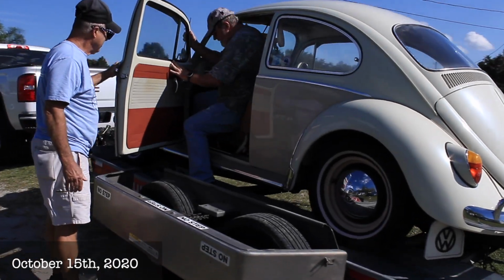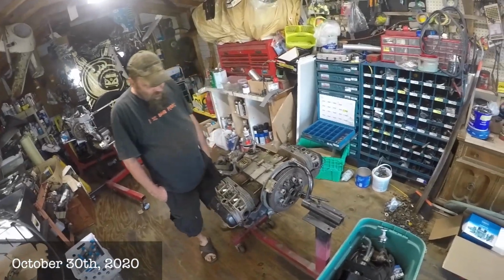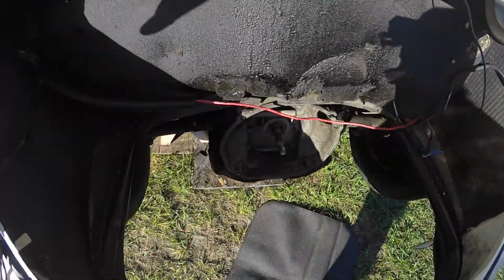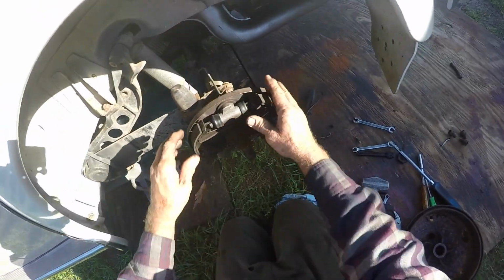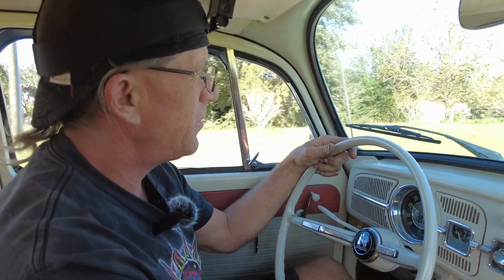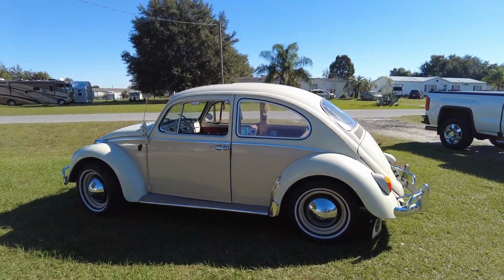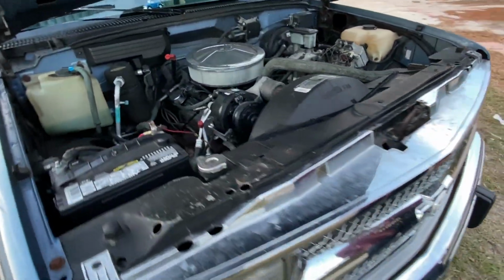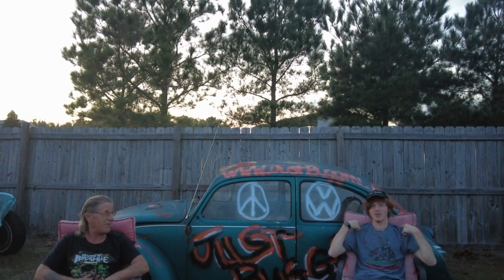1965 Beetle w/Sunroof: Partial Rebuild - (Happy New Year!)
▷▶▷ALL NEW Just Buggin Merch OUT NOW!  -- Get Your Just Buggin Merch Today!

~ In this video G-MAN Receives the 1965 Beetle that he did a House Call Compression Test on back in September!
~ GMAN & Rick figure out that the engine had a weak cylinder and they performed a partial rebuild by replacing piston and rings, engine was good but was at the high end (.006+ EndPlay). This was a Budget build but was perfectly suitable for the customers needs and wants, A Good Cruiser for the family! Towards the end you get to see a little behind the scenes of our Christmas and New Years Festivities!! Hope you enjoy the video, Have a Happy New Year!

◄Motors Here @Just Buggin are rebuilt by our in-house engine builder!
             (as of October 23rd, 2020)

◄Intro(Made By a Friend):
         Jason's

◁ Just Buggin's Gear! ▷
-(2) GoPro Hero 4
      (Mic): Movo GM100
-GoPro Hero +
-Canon Rebel T5 [18-55mm]
-Zhiyun - WEEBILL-S
-DJI Pocket 2 Creators Combo
-Joby Gorillapod 3k
-13' Macbook Pro Retina
-(Mic): USB Lavalier Microphone-MAONO AU-UL10
-iPhone 11